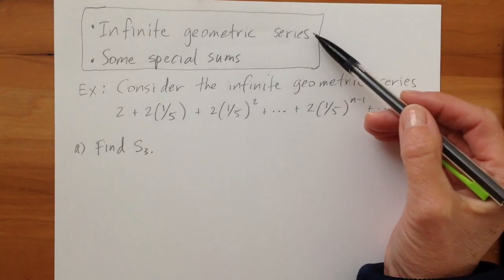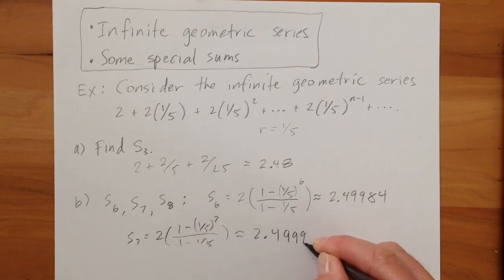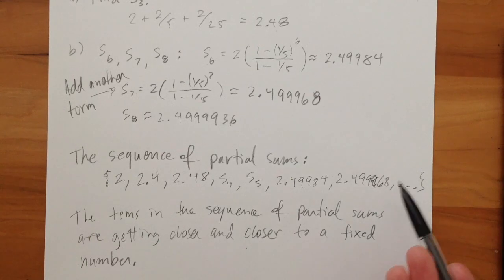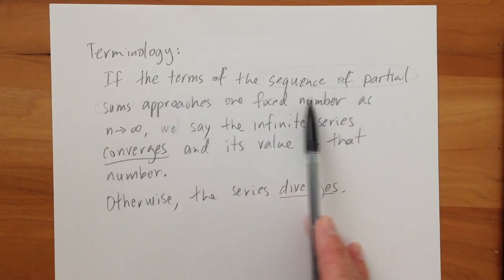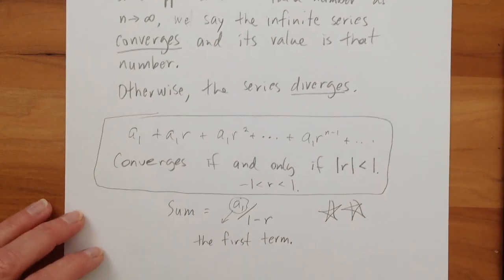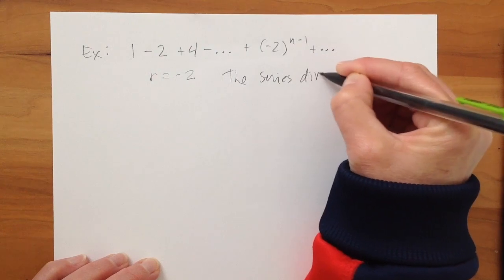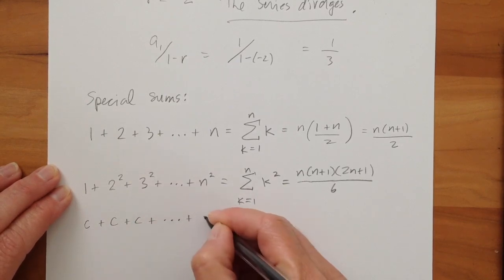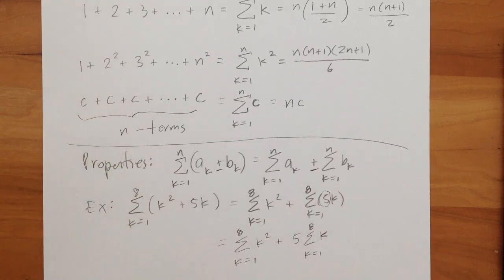Infinite geometric series